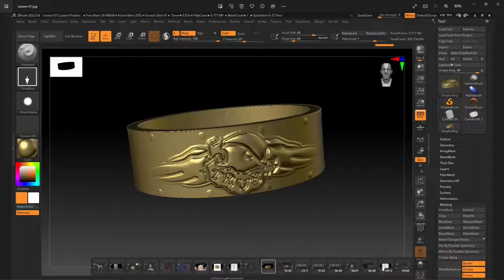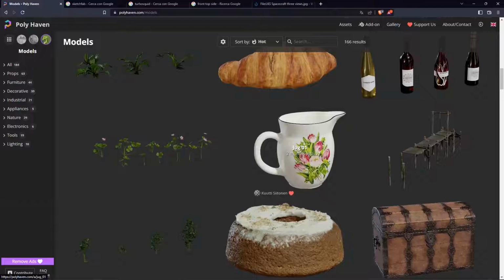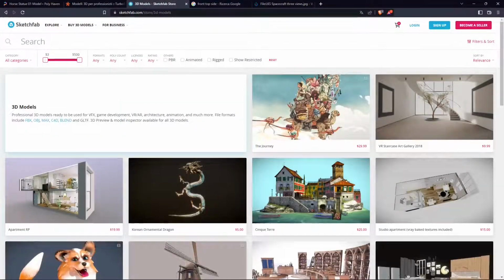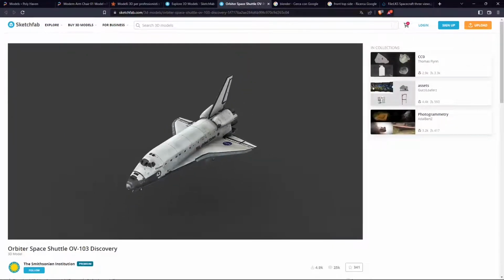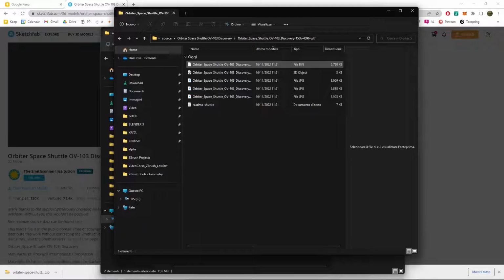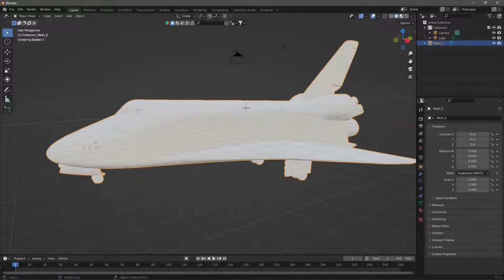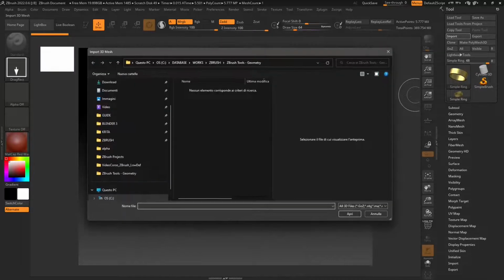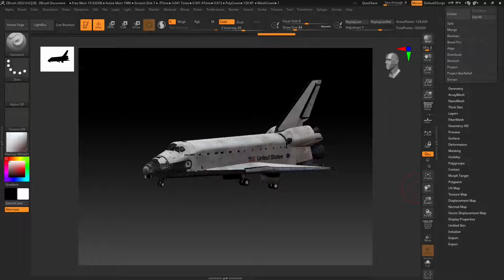ZBRUSH - Lesson 08 - Import GLTF Model, Draft Concept Design with Shadow Box, Mask Brushes, Texture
ZBRUSH - Lesson 08 - Import GLTF Model, Draft Concept Design with Shadow Box, Mask Brushes, Import and Export Texture